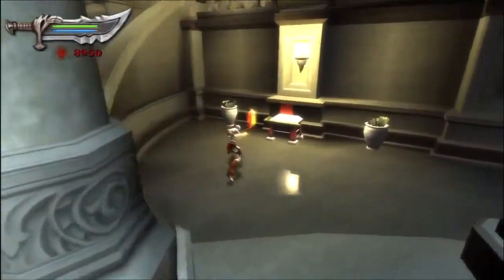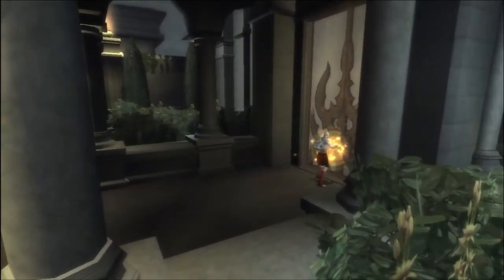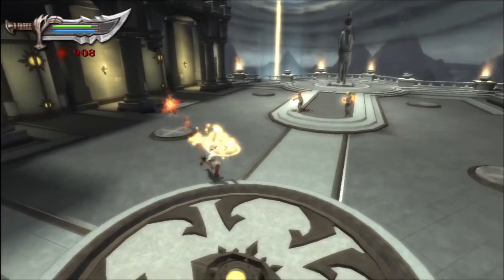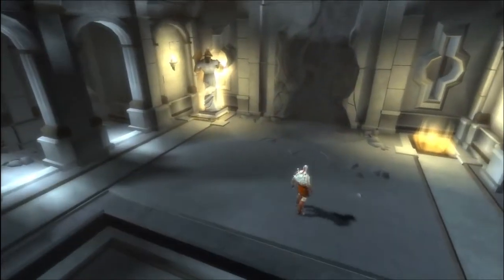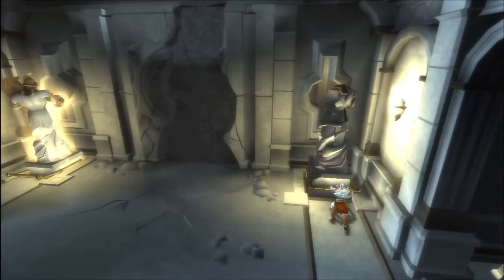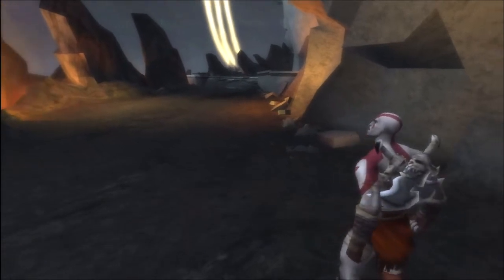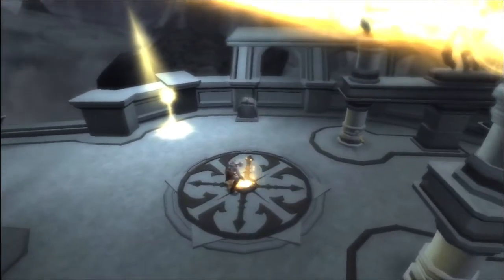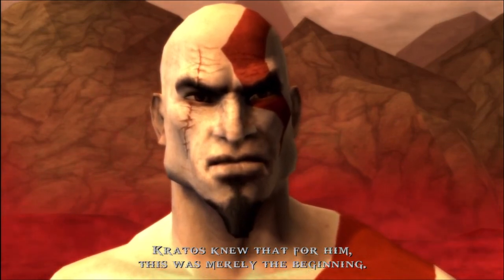Let's Play God of War Chains of Olympus Episode 3 - 3